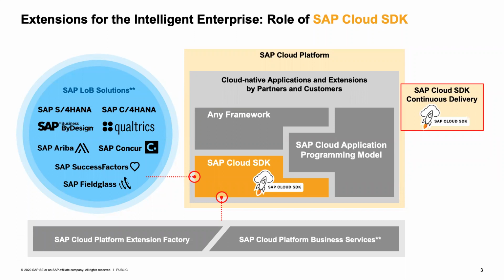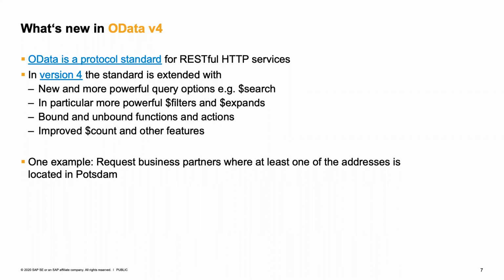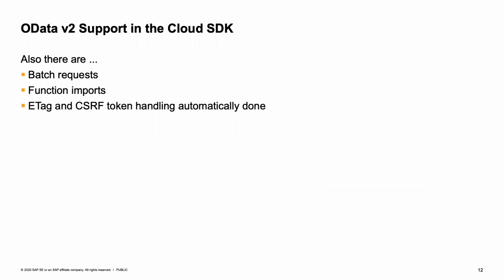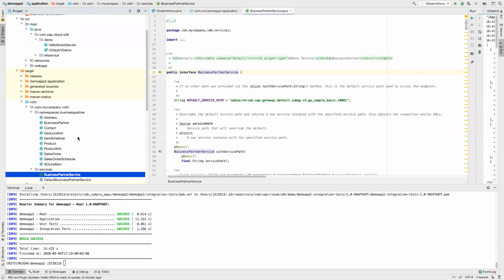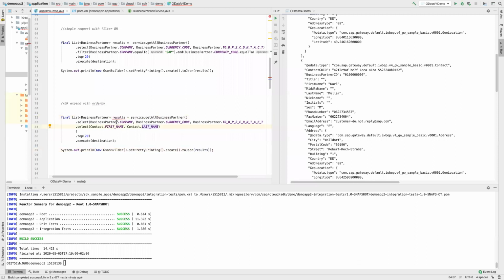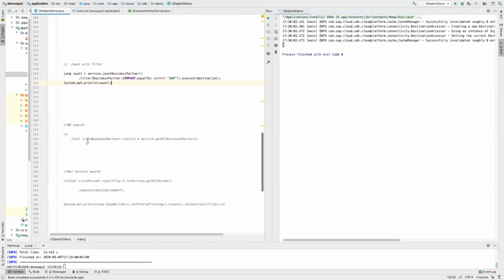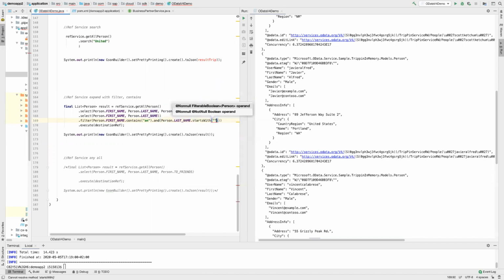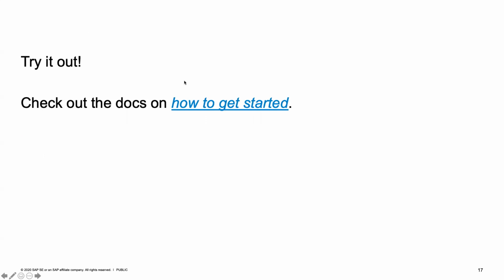SAP Community Call: SAP Cloud SDK: Update Call for SAP Community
This series of calls for SAP Community gives you regular updates on the latest releases of the SAP Cloud SDK, its roadmap, and topics around extensibility of SAP Business Suite, SAP S/4HANA, and other SAP offerings using SAP Cloud Platform. The call series is conducted by the SAP Cloud SDK development and product management team. The calls introduce SAP Cloud SDK (formerly known as SAP S/4HANA Cloud SDK) and cover its latest updates.